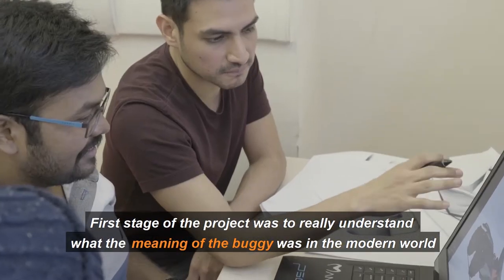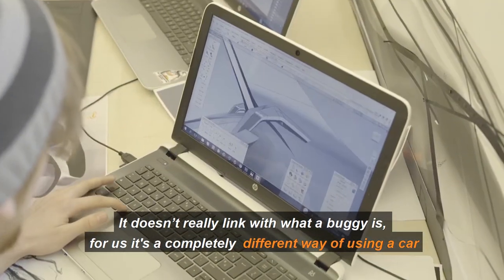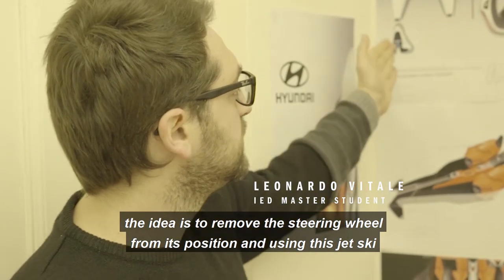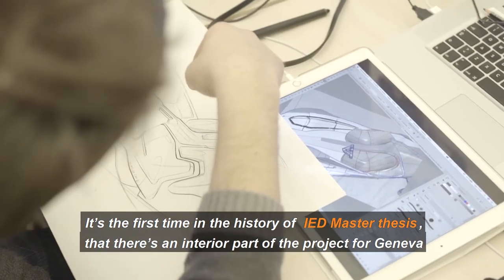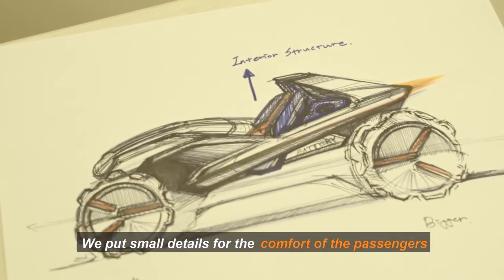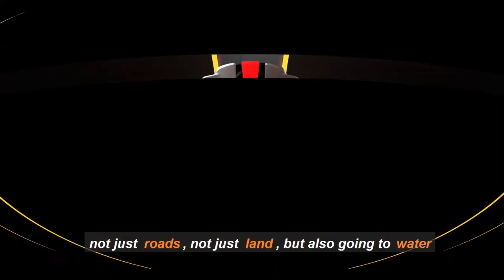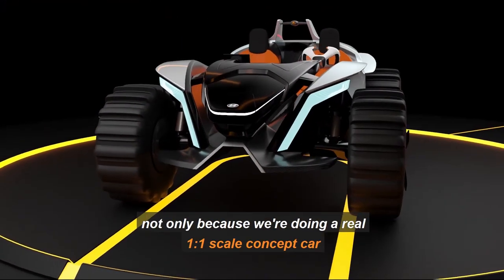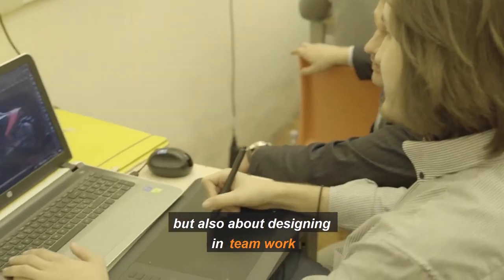IED Hyundai Kite Video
Hyundai has teamed up again with the Turin-based Istituto Europeo di Design (IED) to design the innovative Hyundai Kite concept car, which celebrated its world premiere at the 2018 Geneva Motor Show.